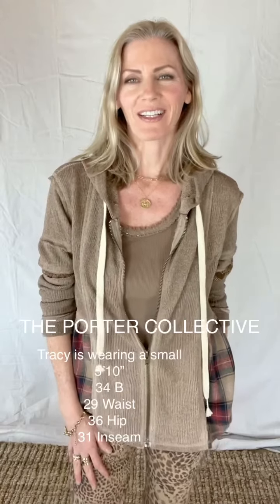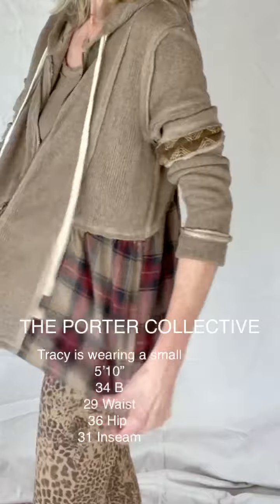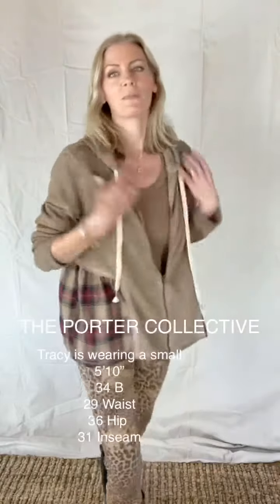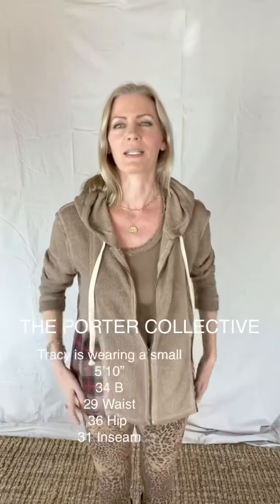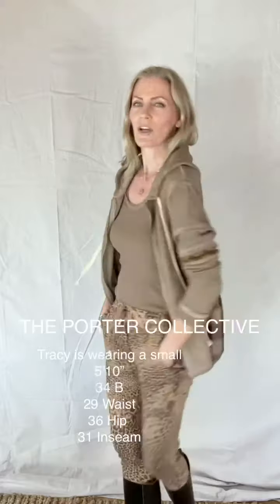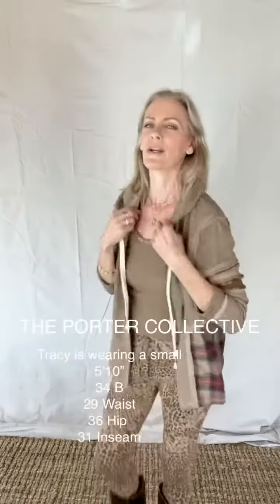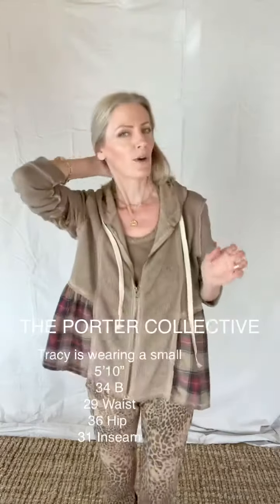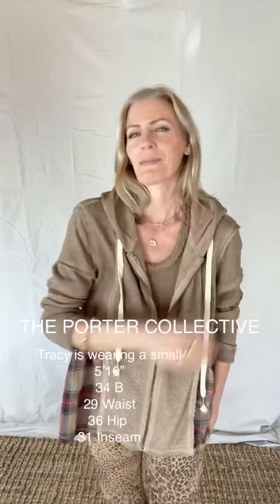LANDSCAPE JACKET- fit video